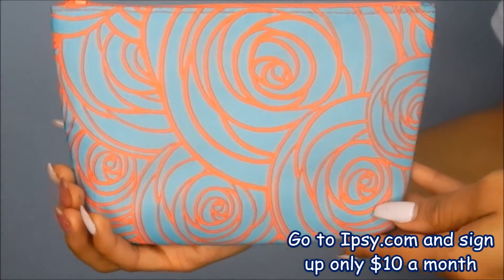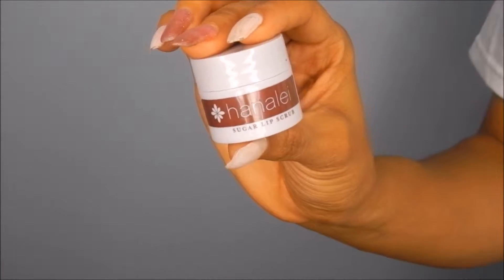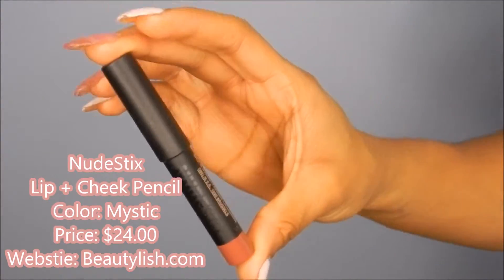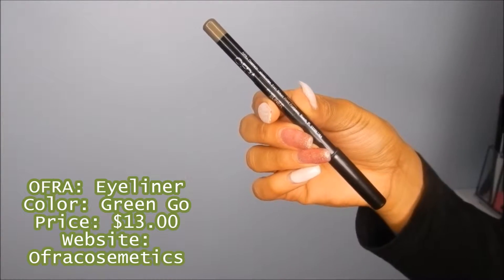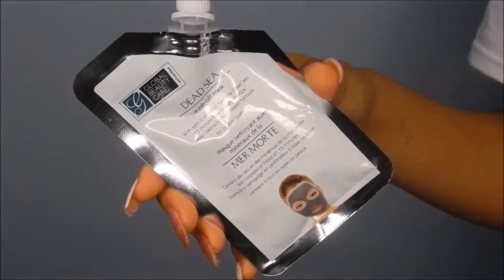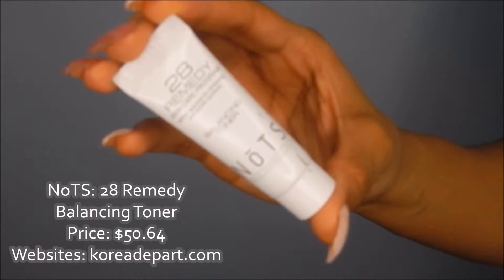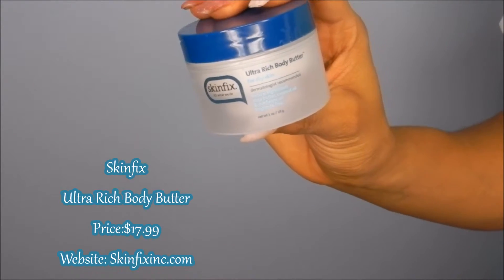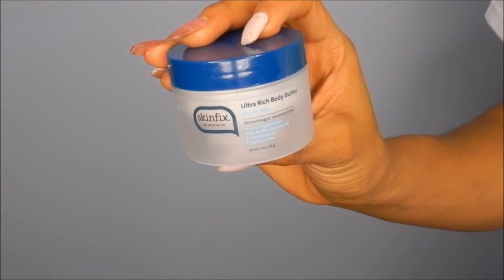What's in my Ipsy bag | Hello spring! | March 2016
Hello y'all! Bringing you another video in my ipsy bag series! I hope you enjoy !

Lets get 20 Likes by giving this video a thumbs up!!!
About me:
Name: Tanchelle
Age:24
Hometown: Missouri
Proud mommy of 1! (Ayden)